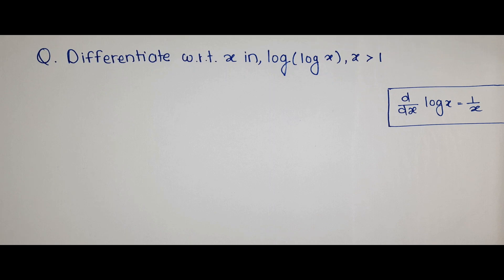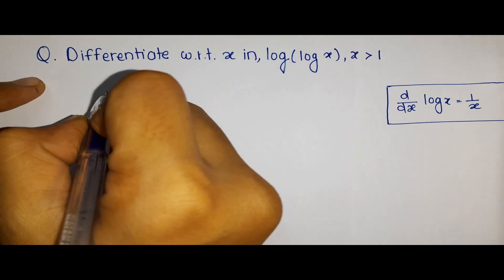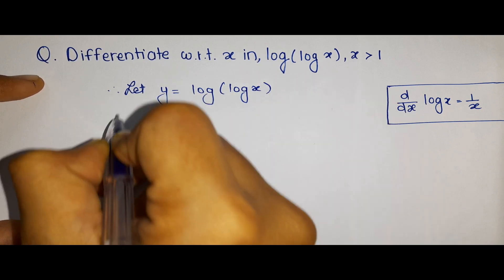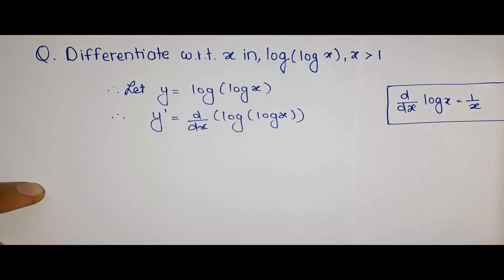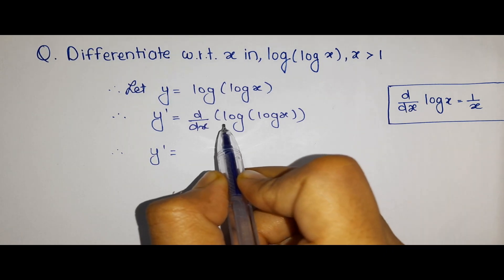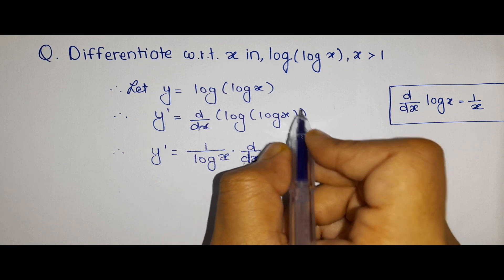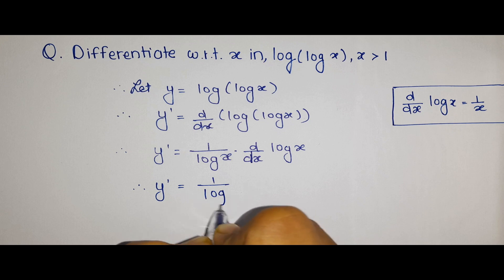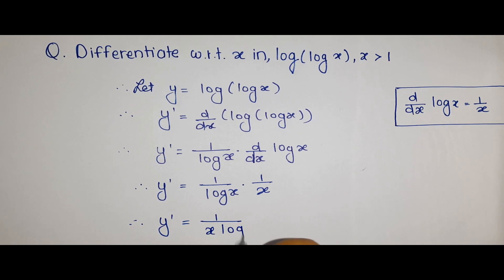y = log(log x) Find dy/dx | NCERT | CalculusCheck | Class12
In this video, we will find the differentiation of y = log(log x)